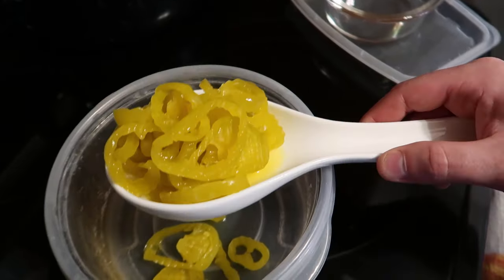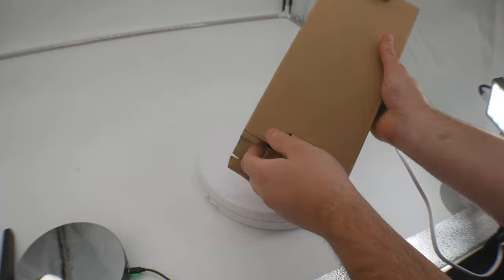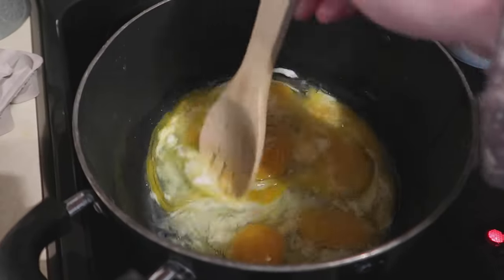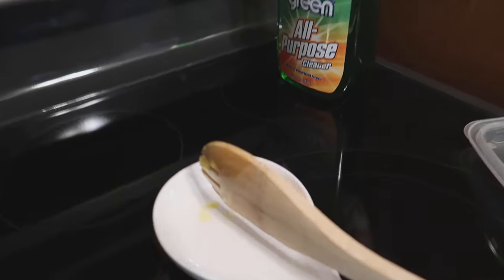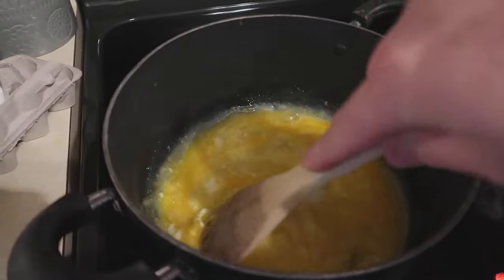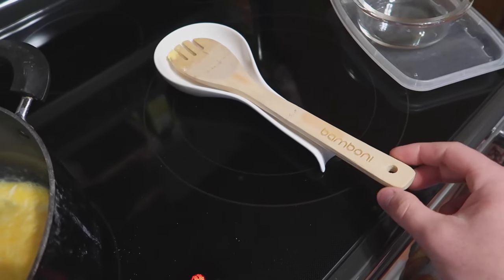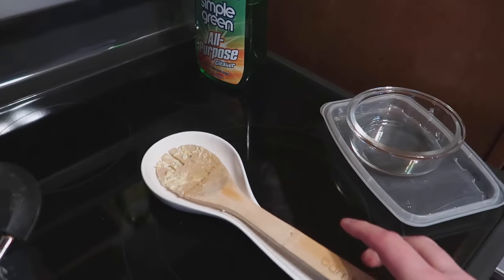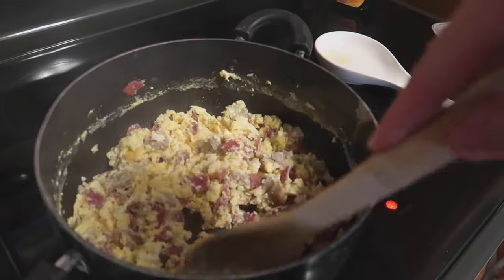DOWAN Spoon Rest for Stove Top, 9.8 Inch Large White Spoon Holder, Ceramic Spoon Rest for Kitchen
If your interested you can buy it